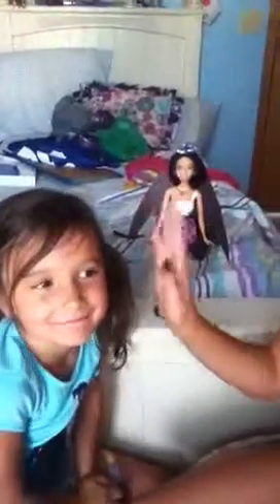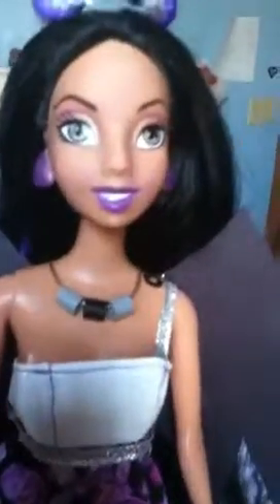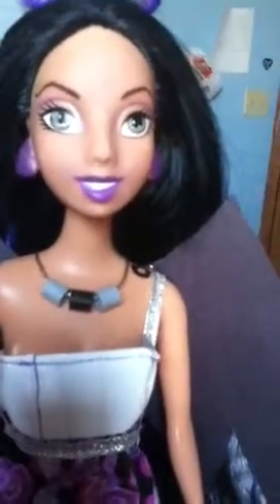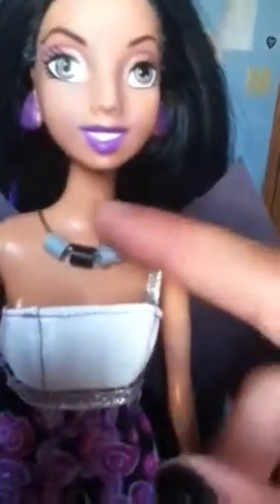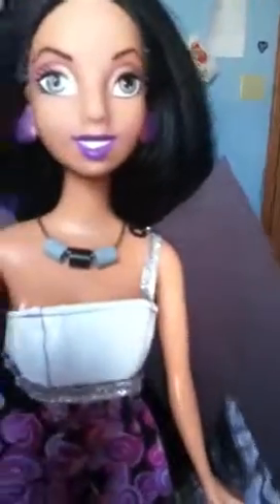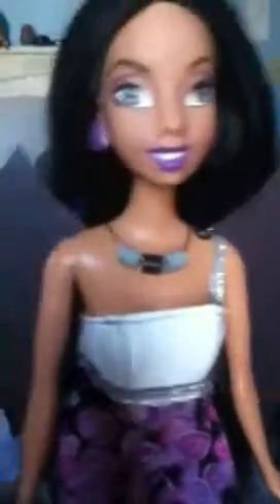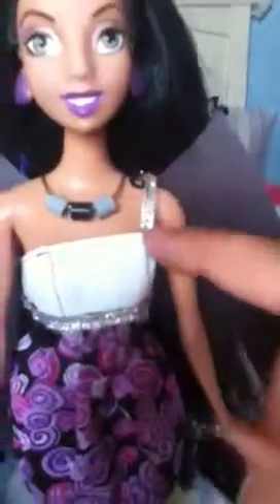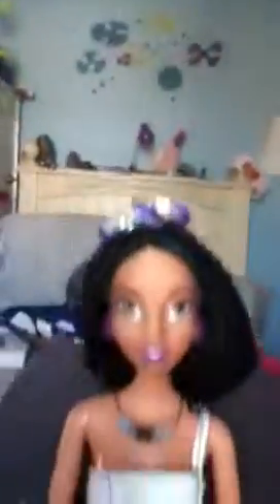Review on Angelene Black Dawn of the Dance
Find her Basic review